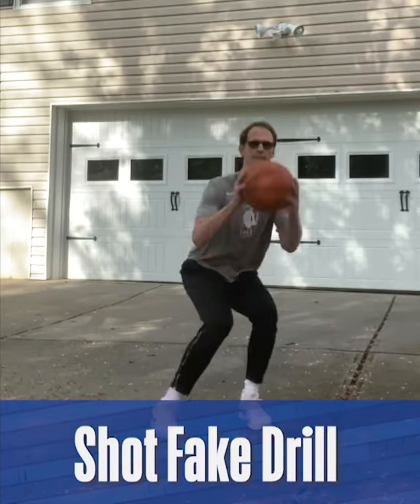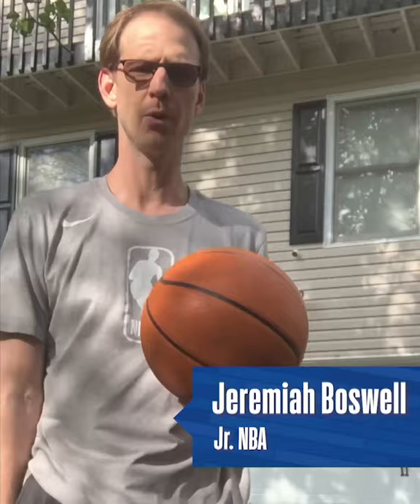Shot Fake Drill with Jeremiah Boswell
Work on your shot fakes while indoors with Jr. NBA coach Jeremiah Boswell & JrNBAatHome!